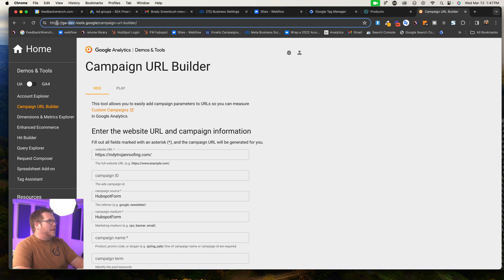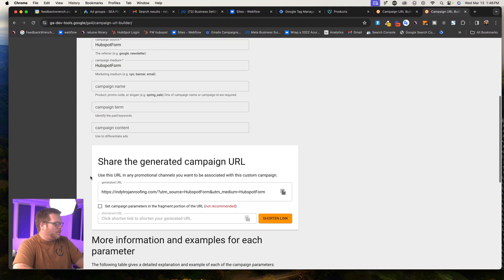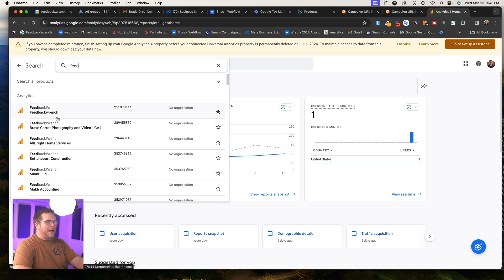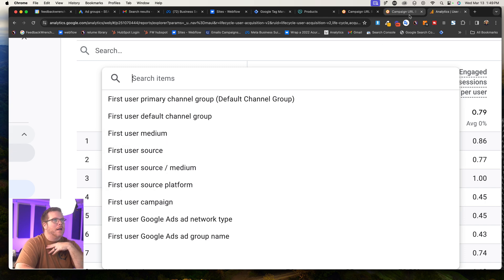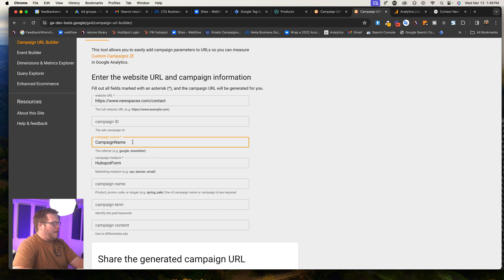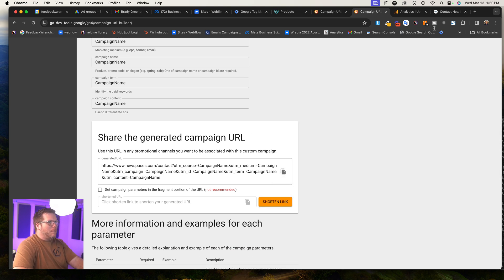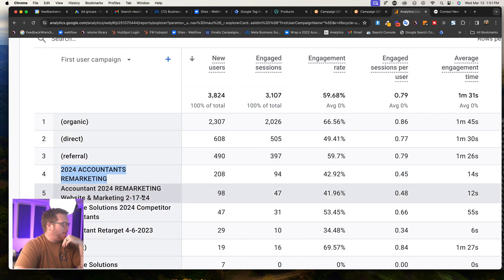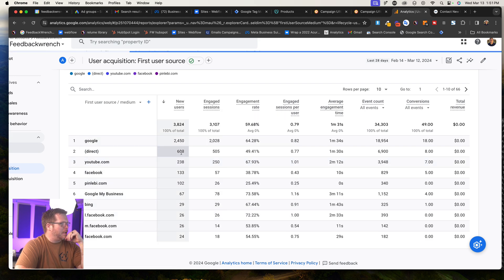Track Your Campaigns - How to Use UTM Codes to Track Campaigns in Analytics 2024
UTM tutorial - Tutorial on how to track email campaigns, ad campaigns

Feedbackwrench helps small businesses fill their sales funnel with high converting websites, market share building advertising & SEO to dominate their competitors.